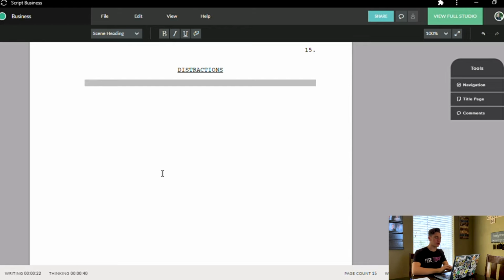Scripting - Start to Finish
In this video we script out our short film